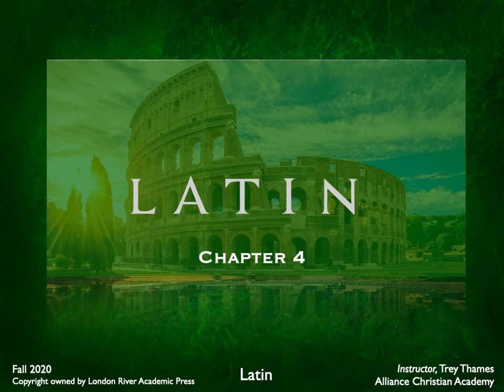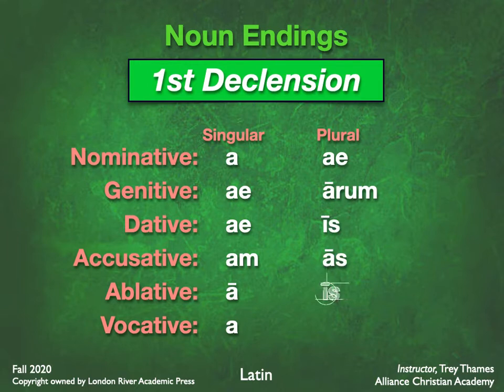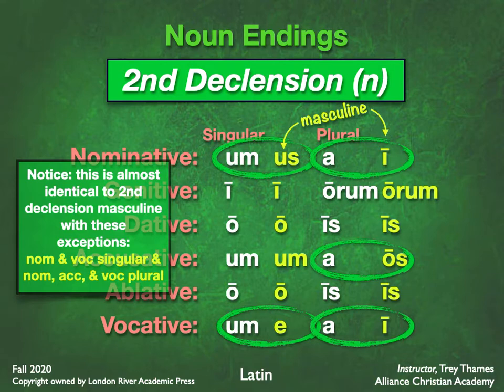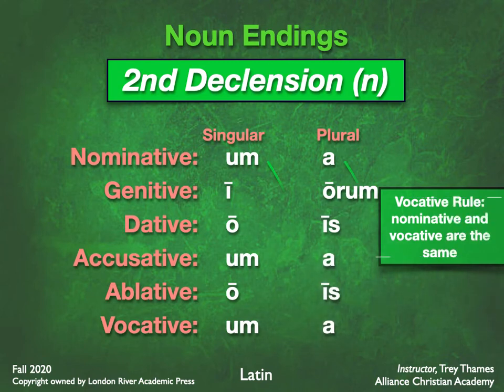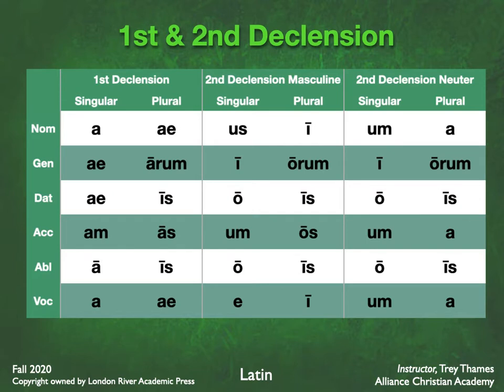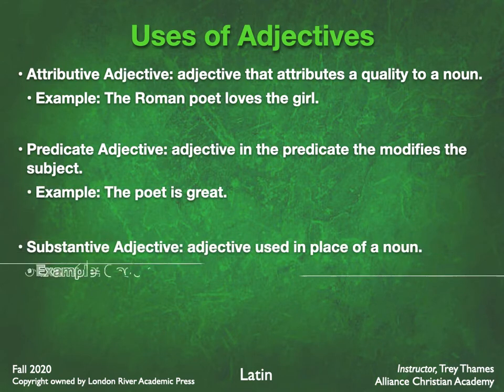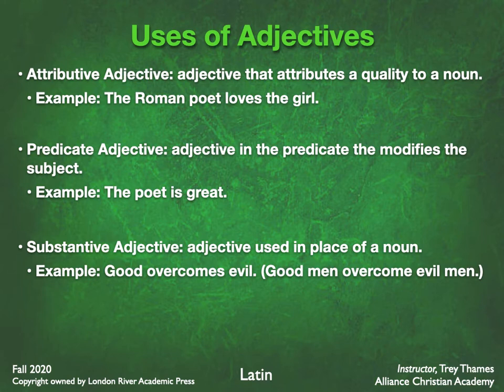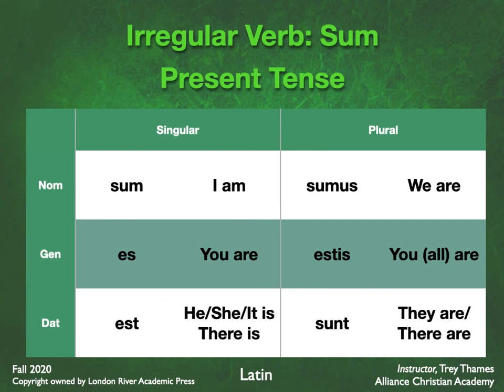Wheelock's Latin Chapter 4 (old version)